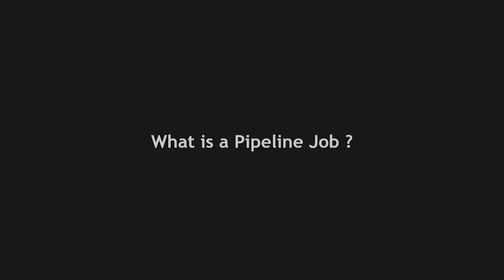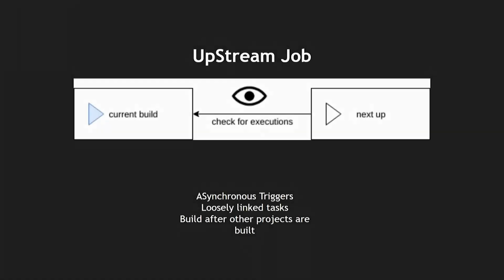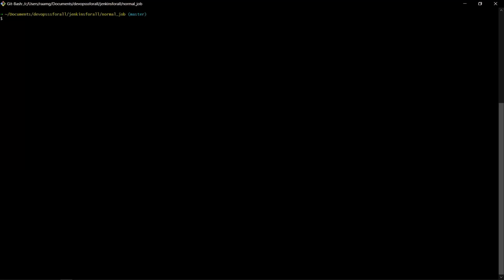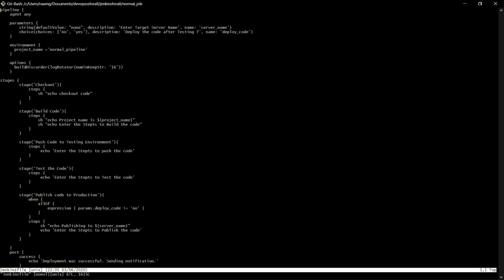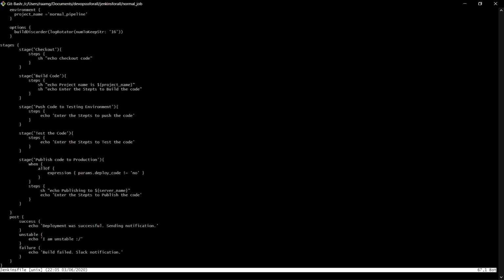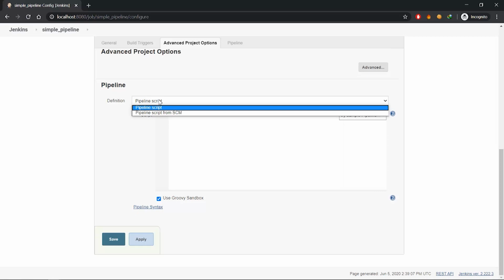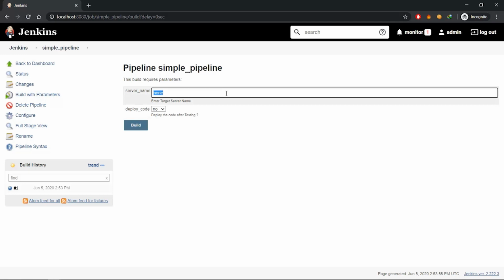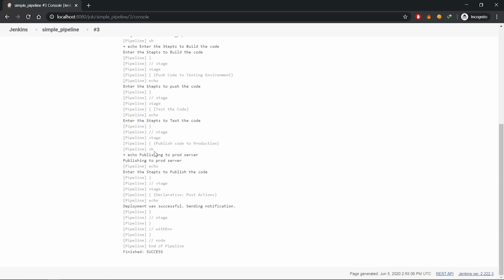Jenkins Pipeline | Build Test Deploy | Pipeline Job | Part 2 | Hands-On | DevOps | ForAll | 2020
In this Video we will be seeing about,
1. Explanation on what is Pipeline and Jenkinsfile.
2. Explanation on Different types of Pipeline jobs
3. Create a simple Pipeline Job.
4. Build a job with two build parameters.
5. Set conditional stage based on the parameters given.

How to setup Jenkins inside Vagrant ?

What is Vagrant and how to use them ?